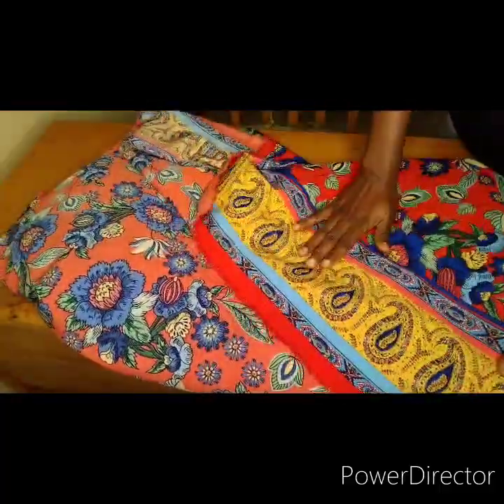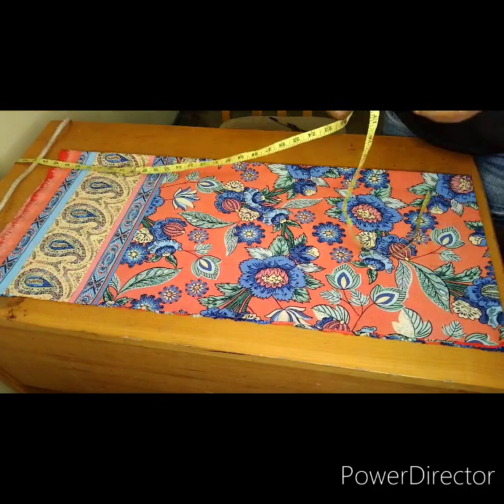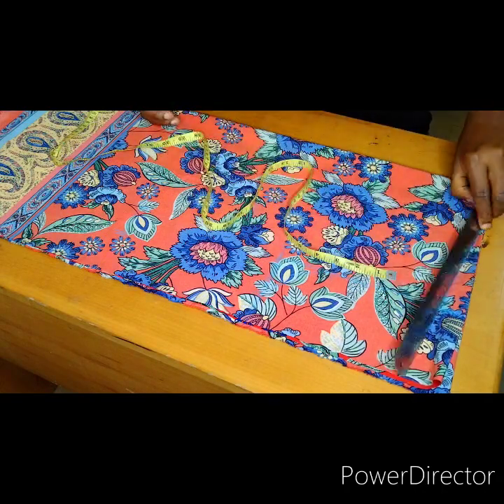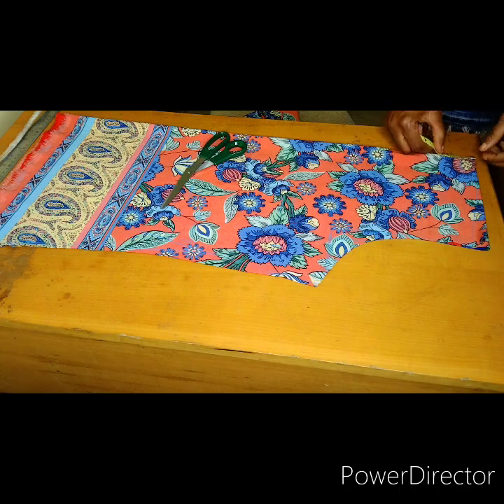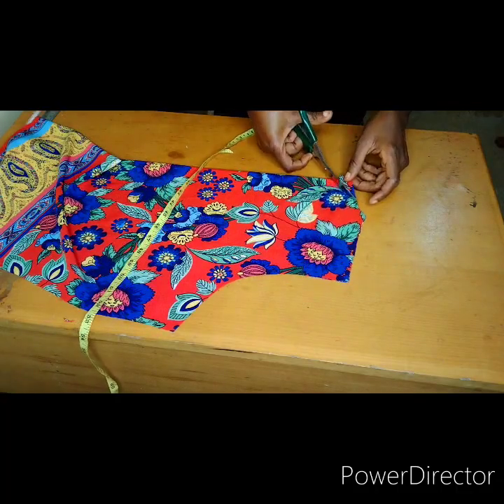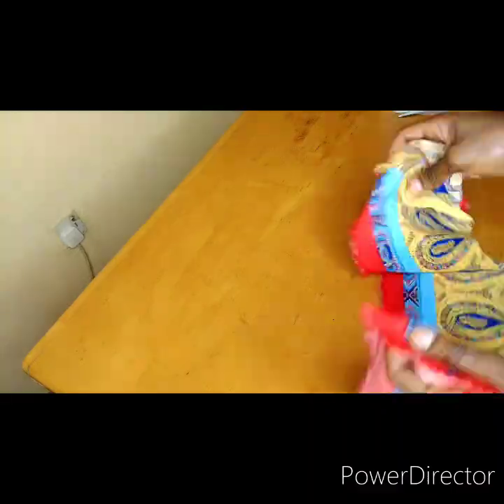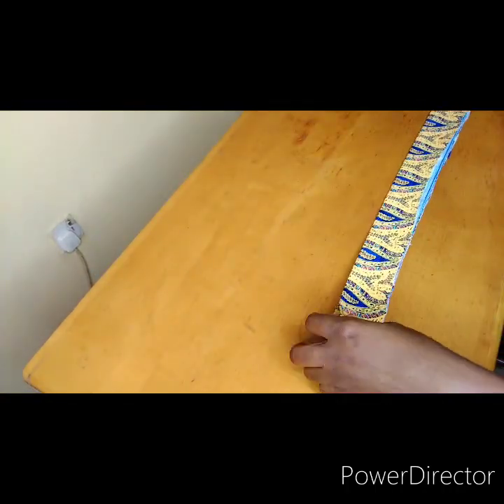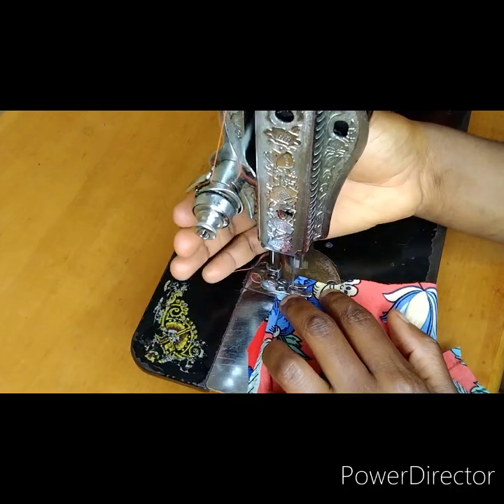HOW TO CUT AND SEW A TOP/OFFICE TOP FOR BEGINNERS ...